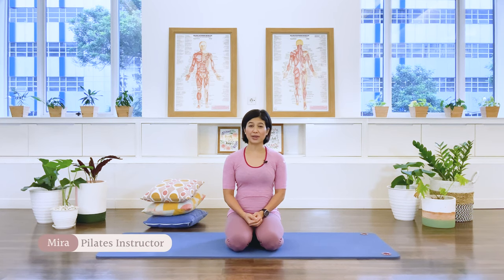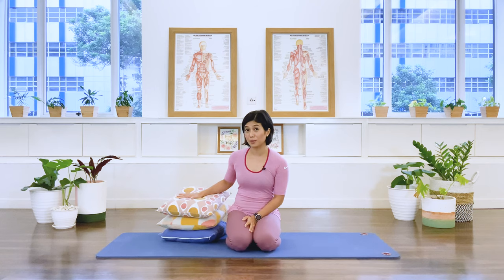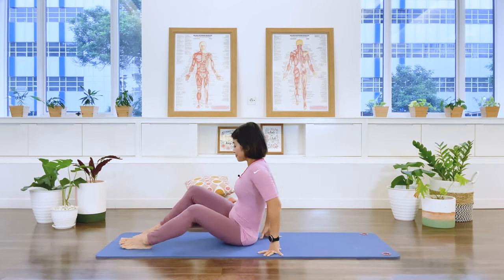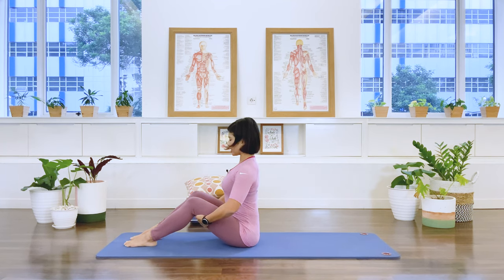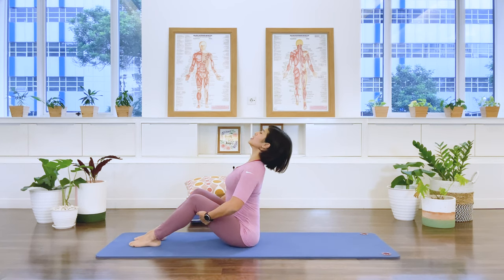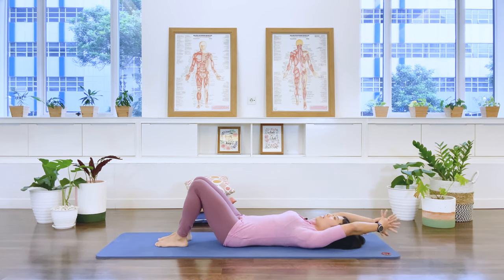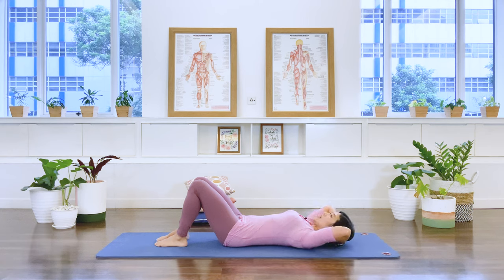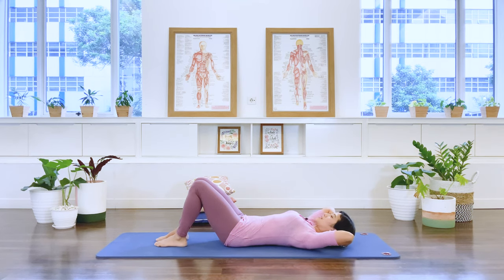Spine Mobility and Stretch Workout for Good Posture - Beginner Pilates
Enjoy these spinal mobility exercises and stretches to help to both improve and restore mobility to your spine. For anyone struggling with shoulder, neck or mid-thoracic back pain, this is a great 20-minute workout to get you unstuck and moving freely. Lots of positive pilates vibes, Mira.